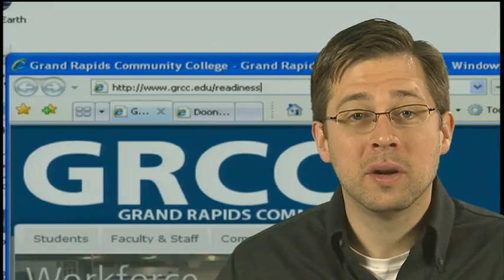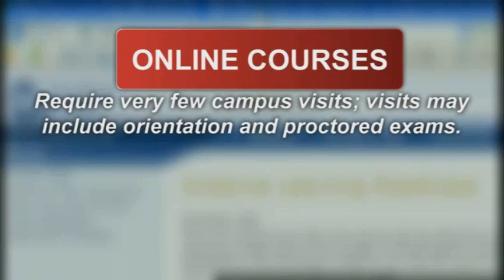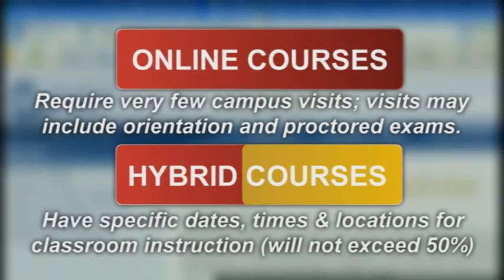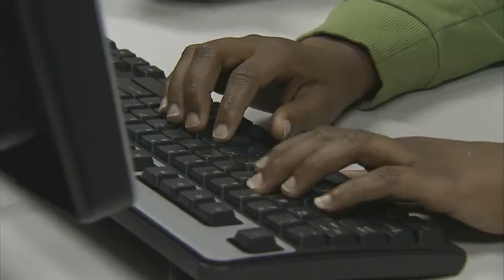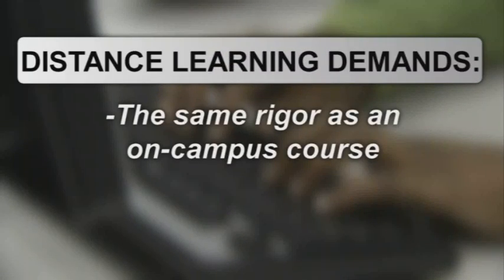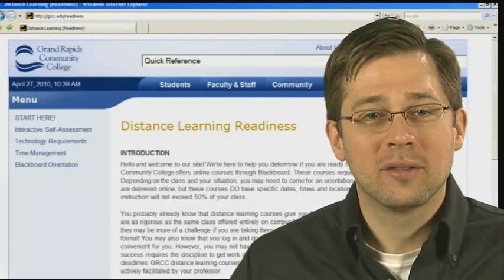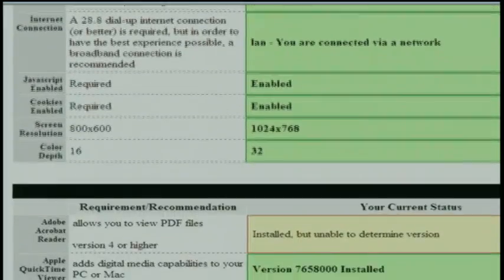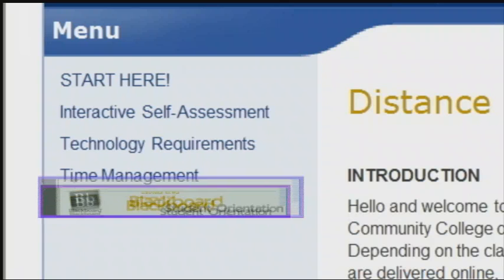Readiness for Distance Learning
Grand Rapids Community College Chemistry Professor Bill Faber reviews the tools available to help you determine if and how you should approach Distance Learning.  Remember: it's not any easier, and it's not for everyone.